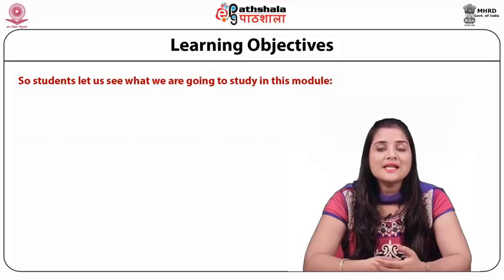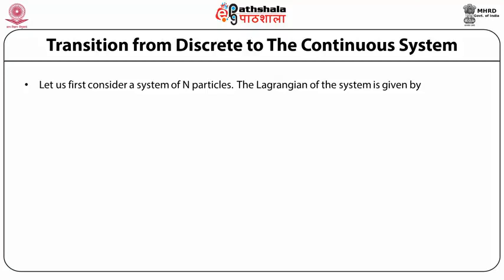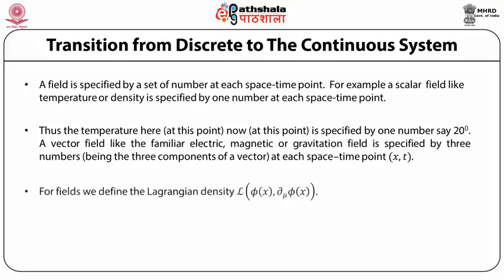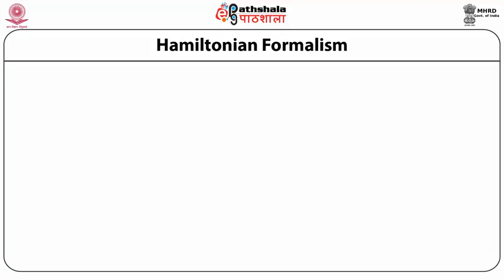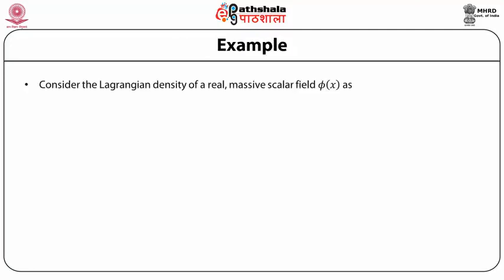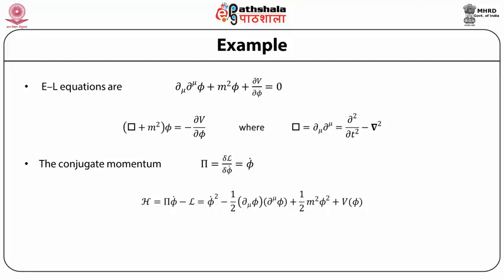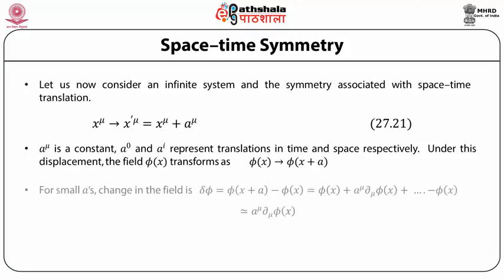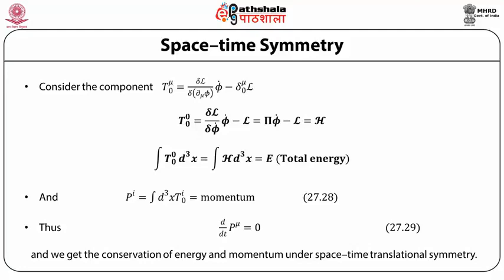M-25. Classical Theory of Fields I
Subject:-Physics
P-01.  Classical Mechanics